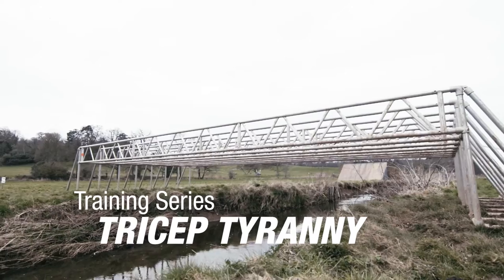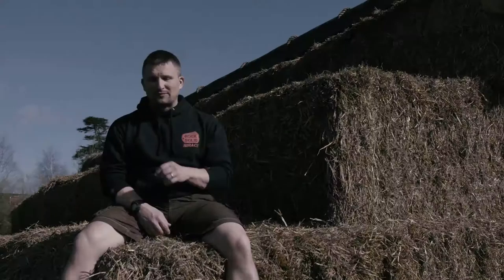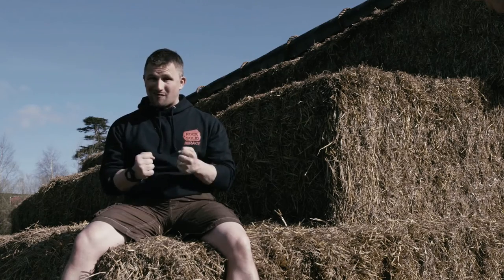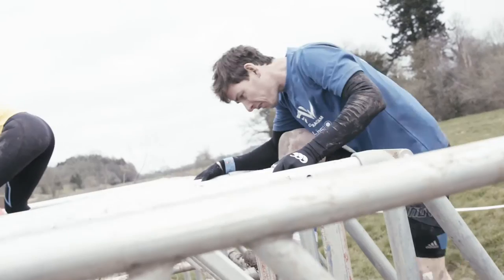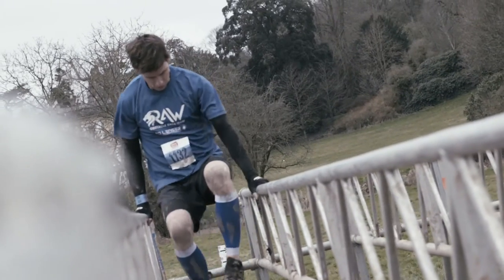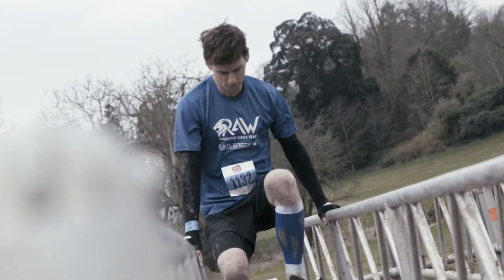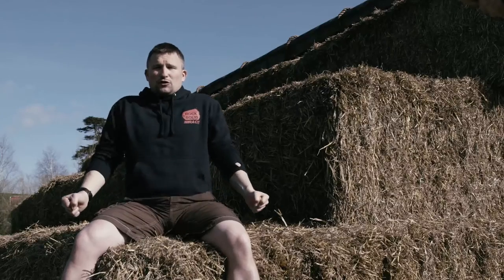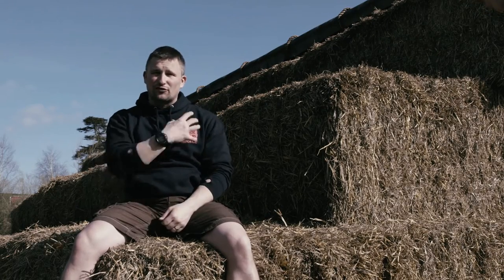ROCKSOLID RACE | TRAINING SERIES | TRICEP TYRANNY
At ROCKSOLID, we strive to ensure RACE OCR provides a range of physical and mental challenges needed to develop, strengthen and create the beMORE you. Our philosophy is that everyone should be able to choose their CHALLENGE level and be REWARDED with comfortable facilities and great entertainment.